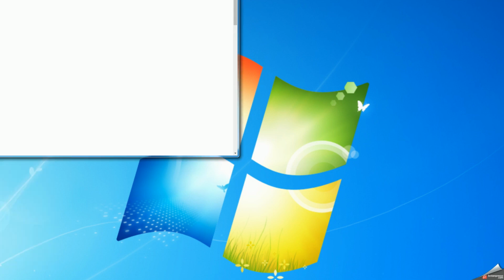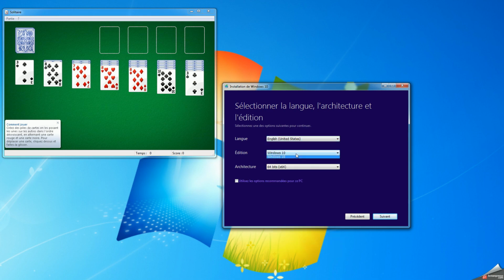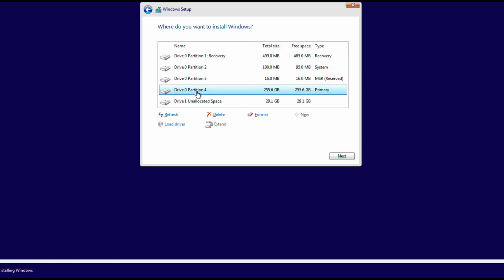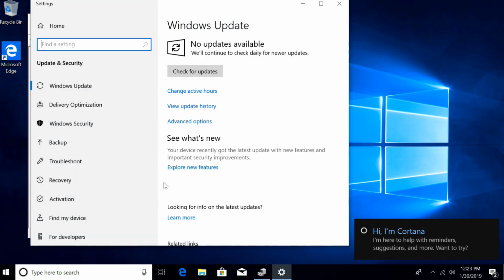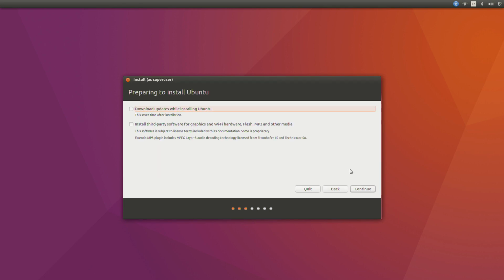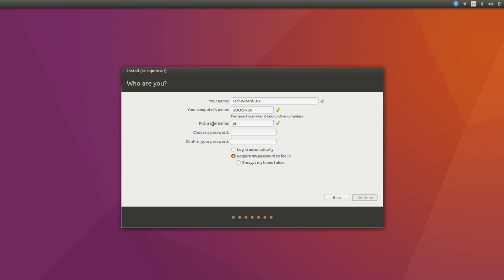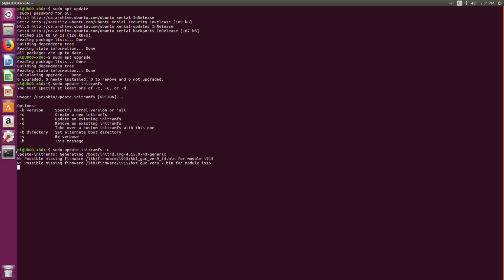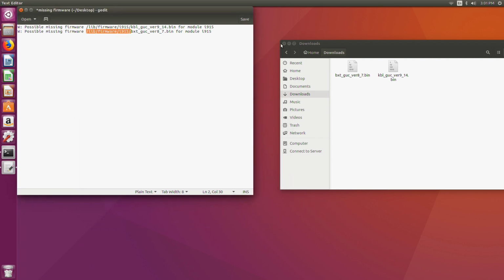Project 0x001E dualboot win10/ubuntu16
In this video i gonna show you how to install windows 10 and ubuntu 16 in dualboot configuration on the same hard disk :-)